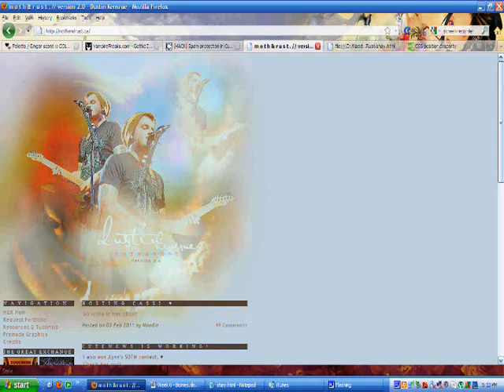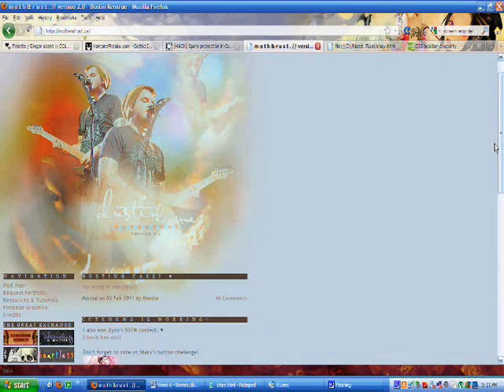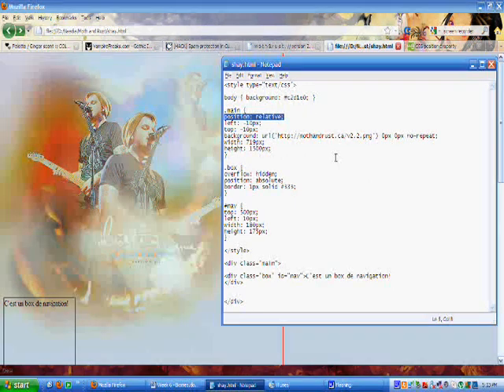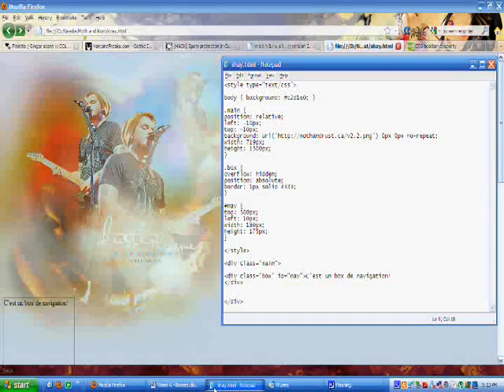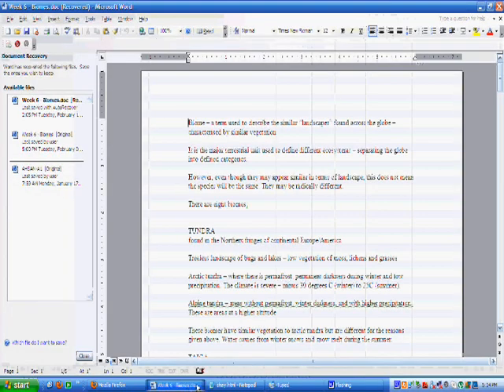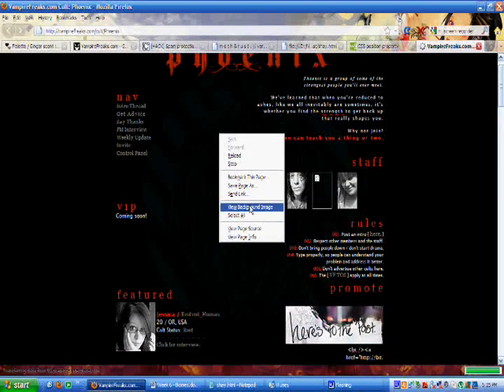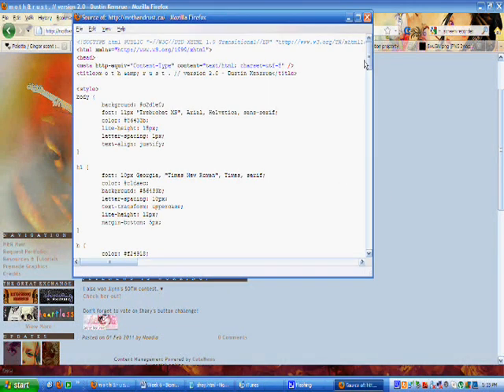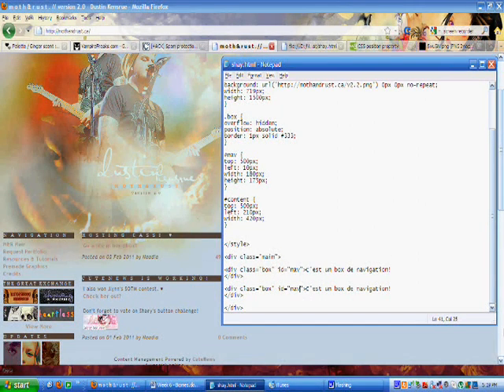Coding using a DIV overlay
sorry I'm so awkward.

I also wanted to say I learned to code overlays using the generator at printedexistence.com
so I'm basically explaining what exactly that code does, if you'd prefer not to use the generator -- but I didn't come up with it myself.